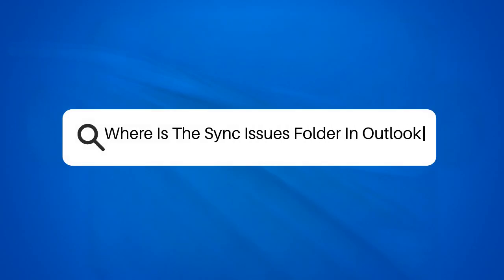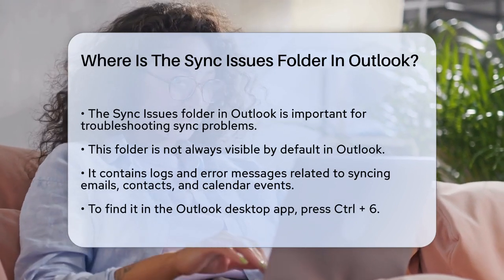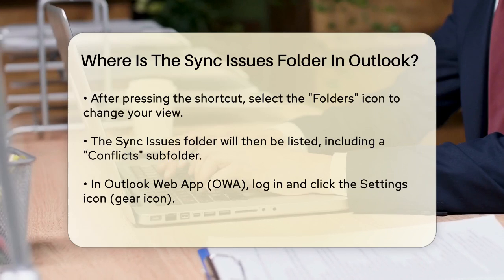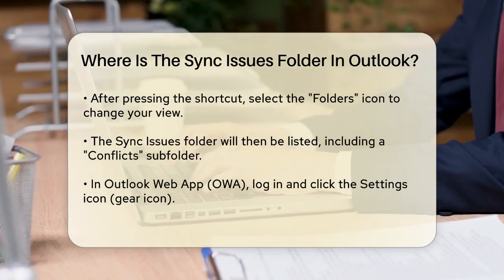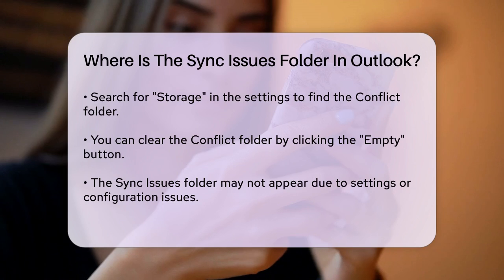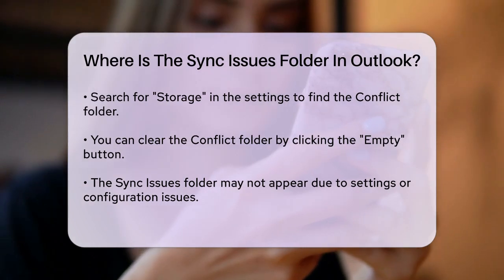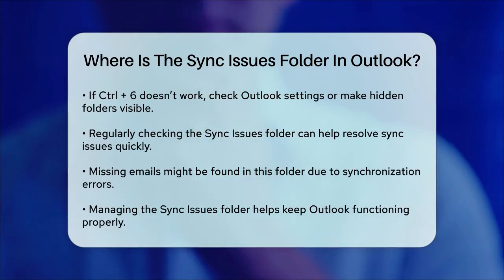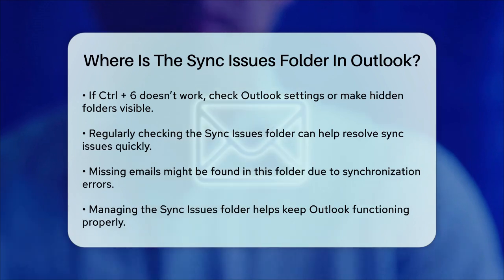Where Is The Sync Issues Folder In Outlook? - TheEmailToolbox.com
Where Is The Sync Issues Folder In Outlook? Are you having trouble locating the Sync Issues folder in Outlook? In this video, we’ll guide you through the steps to find and access this important folder. The Sync Issues folder is a default feature in Outlook that helps track synchronization problems related to your emails, contacts, and calendar events. Knowing how to navigate to this folder can save you time and frustration when dealing with missing items or synchronization errors.

We’ll demonstrate how to find the Sync Issues folder in both the Outlook desktop app and the Outlook Web App (OWA). You’ll learn about the keyboard shortcuts and settings you need to know to easily access this hidden folder. Additionally, we’ll discuss the contents of the Sync Issues folder, including the "Conflicts" subfolder, where you can find details about any synchronization conflicts that may arise.

Regularly checking the Sync Issues folder can help you stay on top of any issues that might affect your Outlook experience. Whether you’re a casual user or rely on Outlook for professional communication, understanding how to manage this folder is essential.